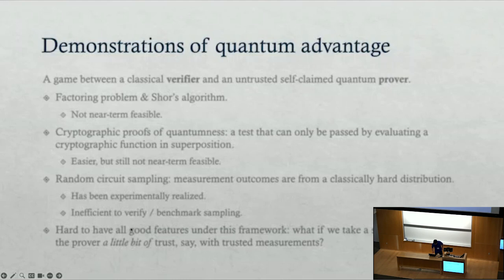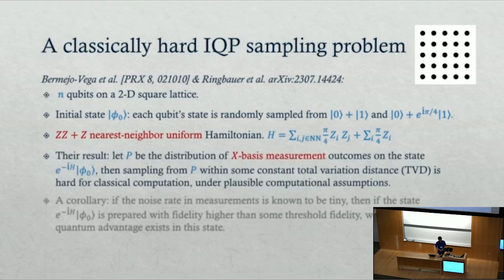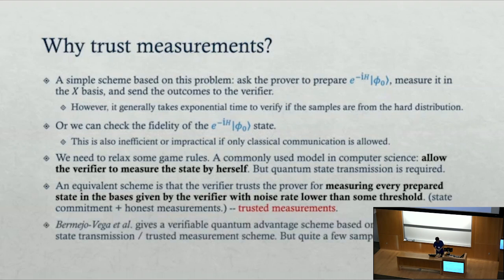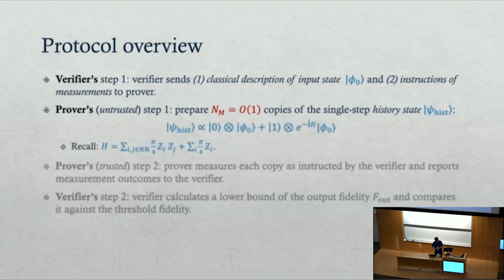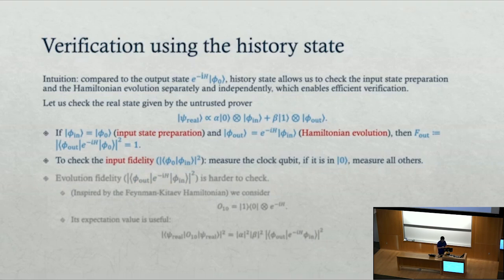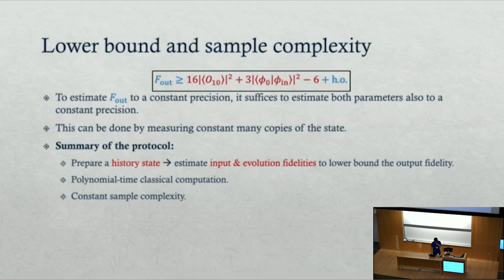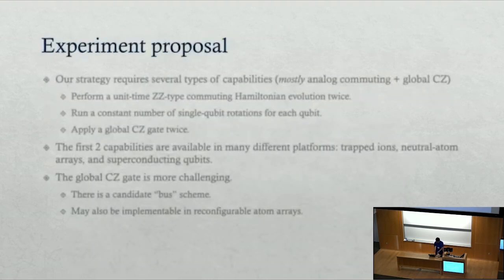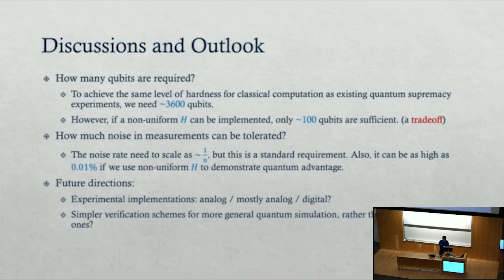Zhenning Liu: “Efficiently Verifiable Quantum Advantage on Near-term Analog Quantum Simulators”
Zhenning Liu gave the talk “Efficiently Verifiable Quantum Advantage on Near-term Analog Quantum Simulators” at the 2024 Quantum Simulation Conference at the University of Rhode Island. Liu is a graduate student at the University of Maryland and the NSF Quantum Leap Challenge Institute for Robust Quantum Simulation (RQS).